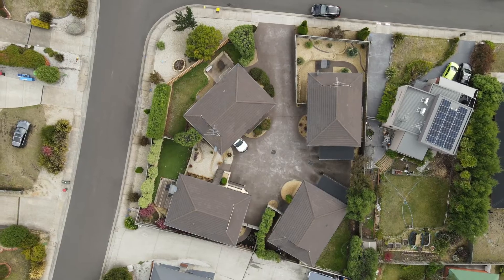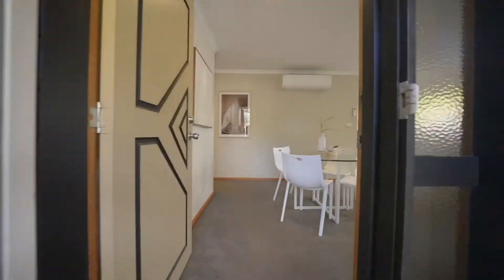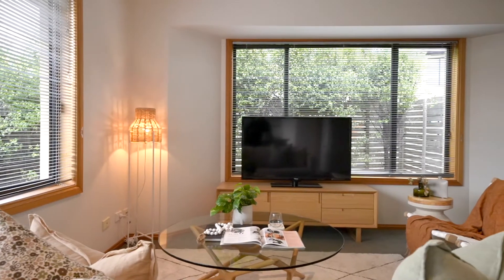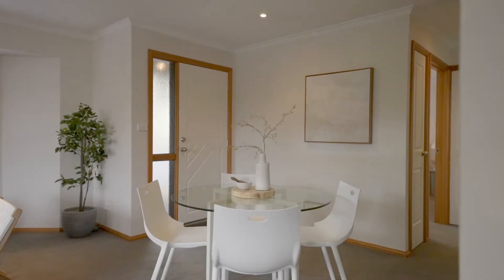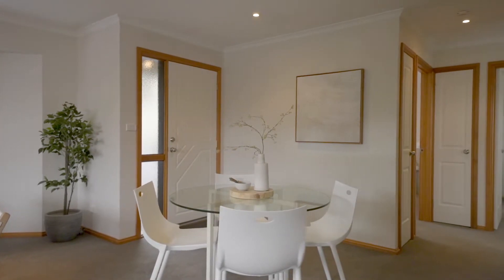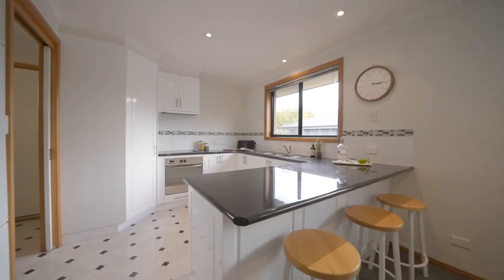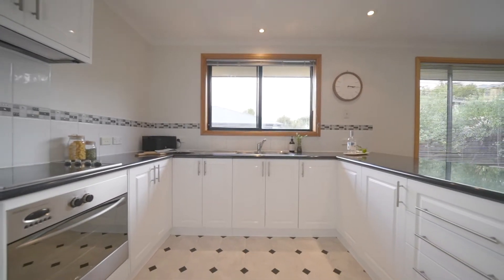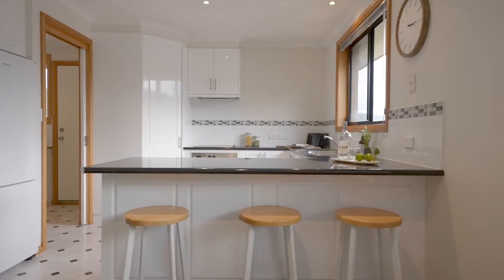2/2 Sandringham Place, Howrah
Nick Morgan and John Morgan